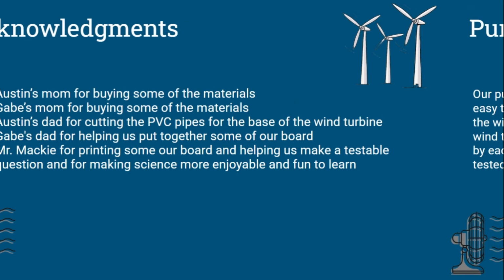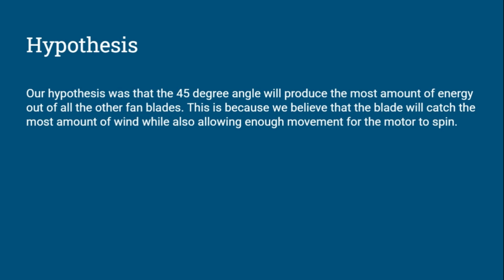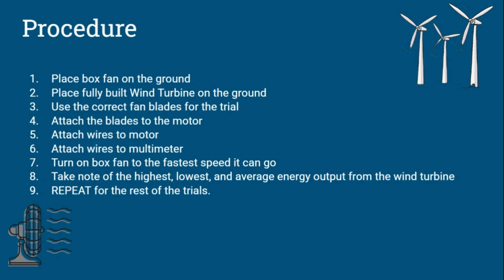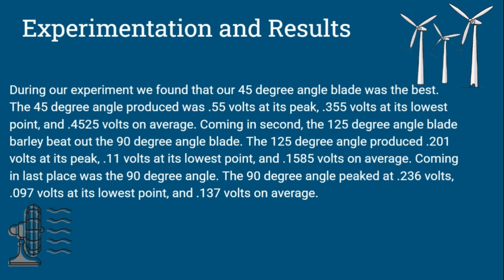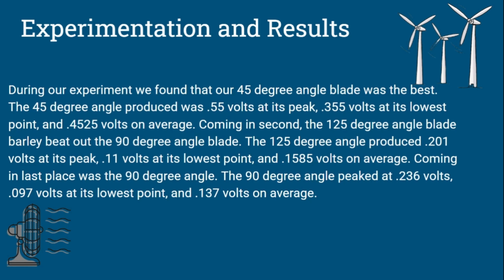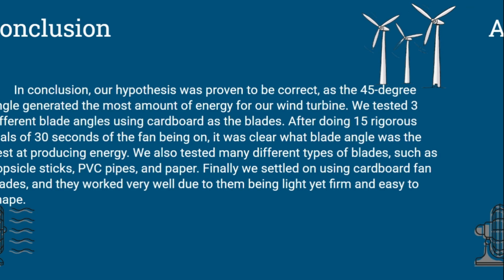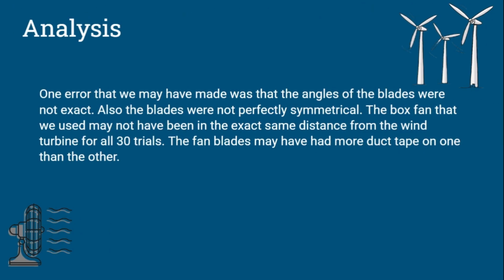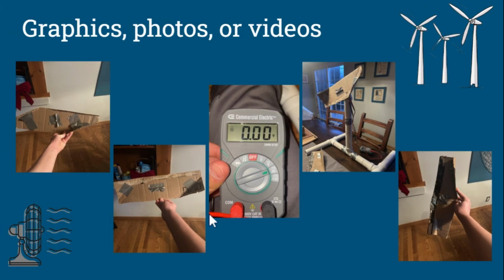2025 Science Fair Regionals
2025 Science Fair Regionals